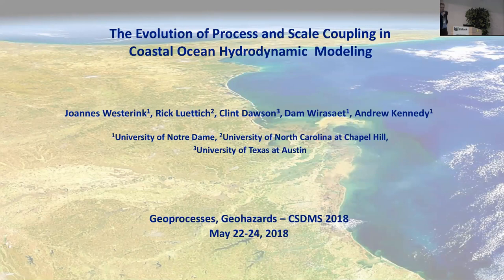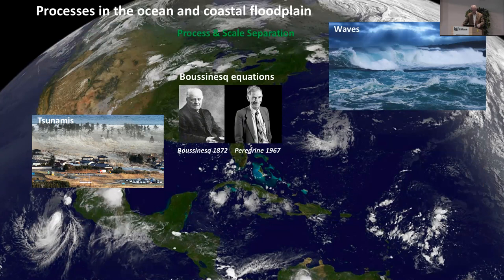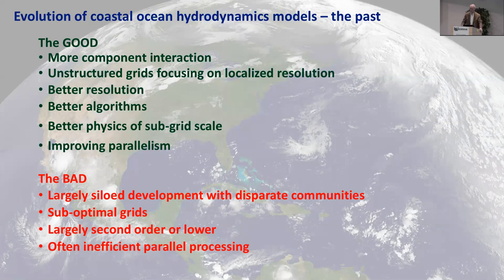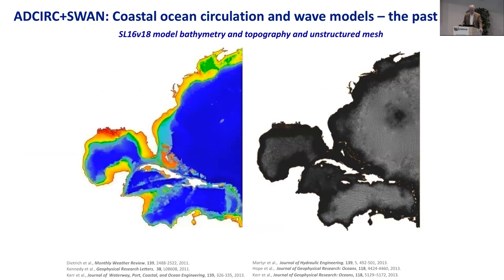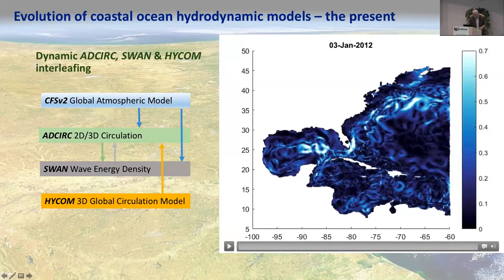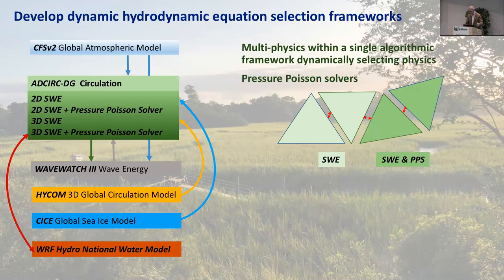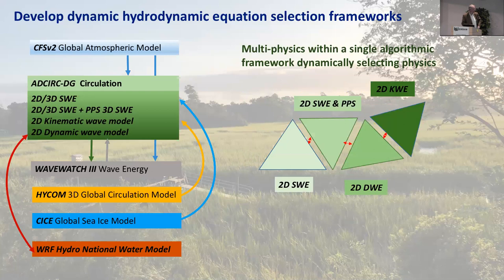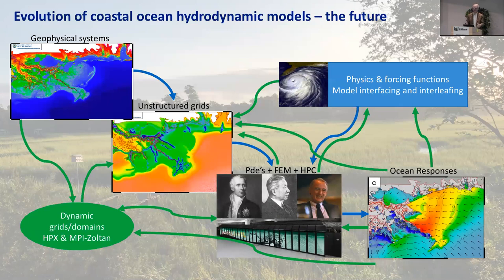CSDMS meeting 2018 Joannes Westerink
Storm surge model ADCIRC for risk assessment